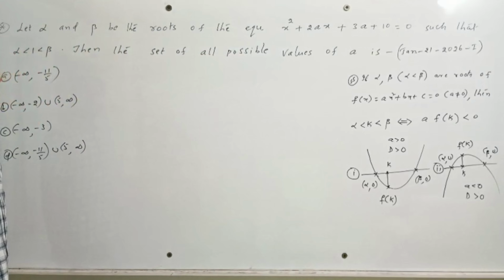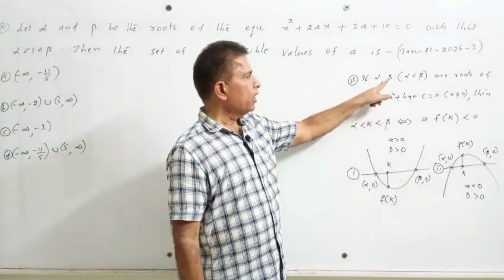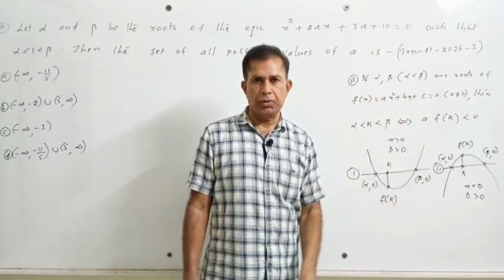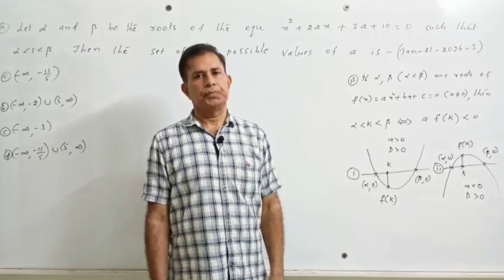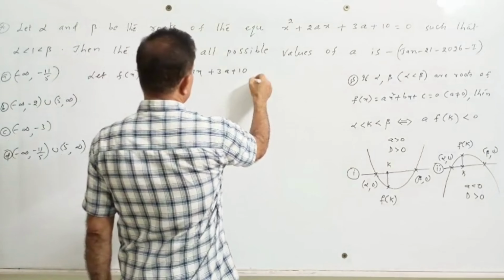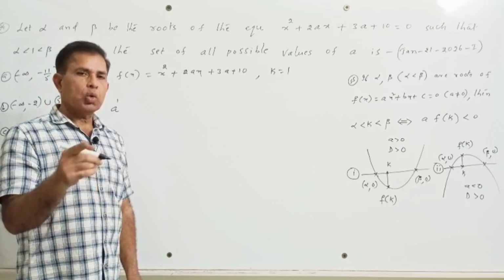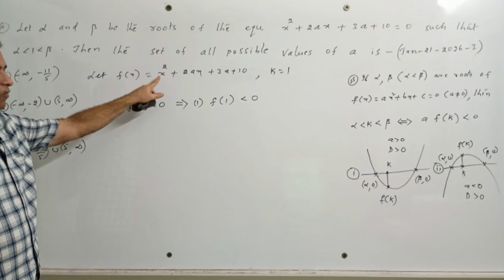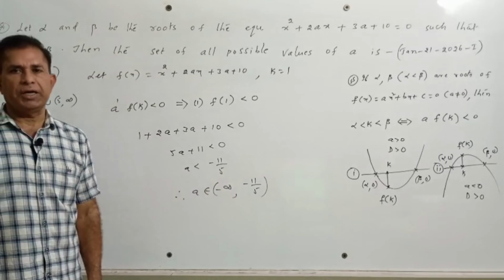Smart solution when k lies in between the roots. No D | 1 problem for practice.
- Only one condition a f(k) less than zero enough. Discriminant greater than zero is not required. This model is very useful in all competitive exams like IIT-JEE, BITSAT, EAPCET etc.